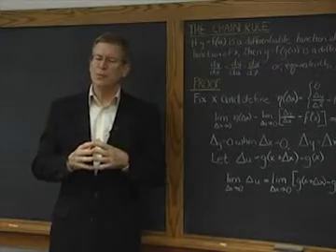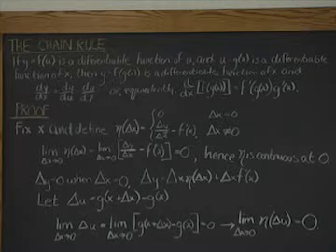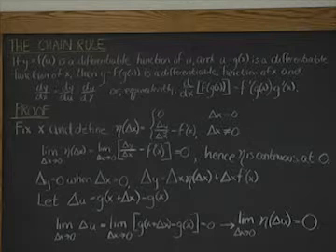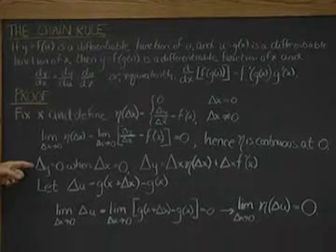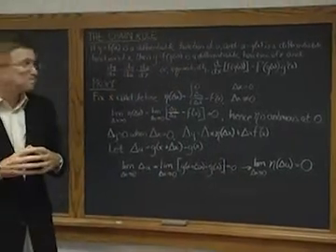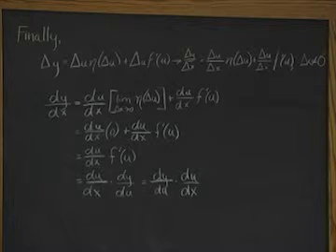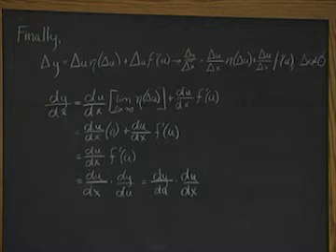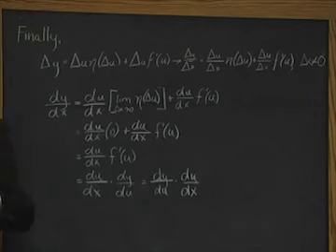Proof - The Chain Rule - General Form